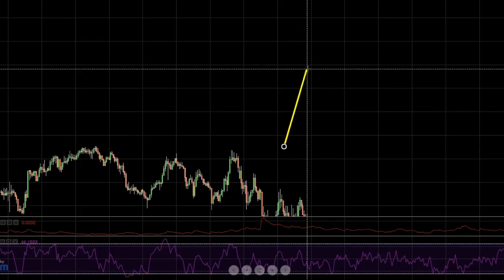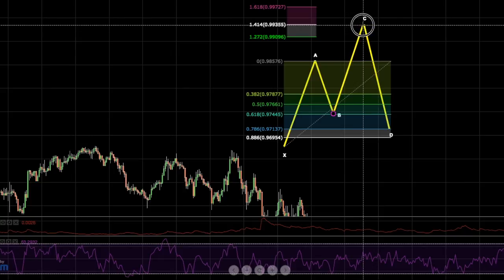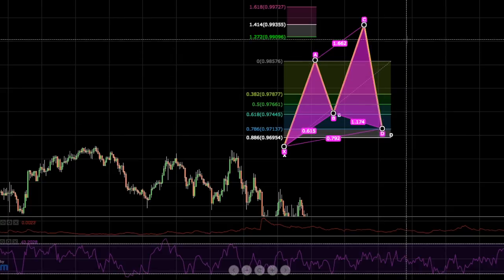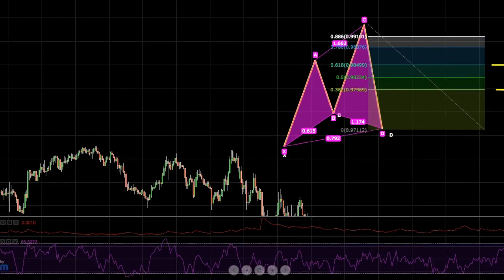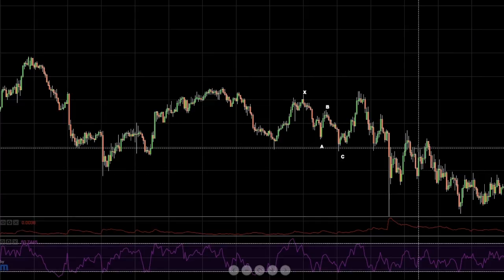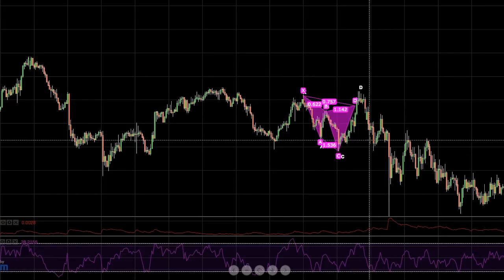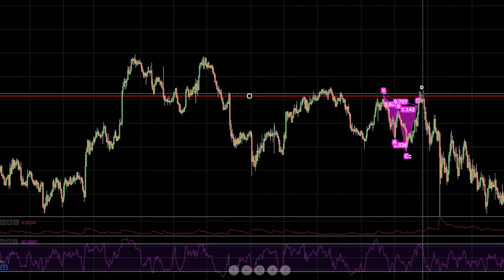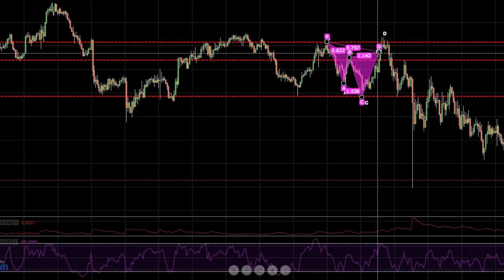Learn Forex Trading Online | Cypher Pattern Rules ,Target and Stops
On this video we go over the Rules, Targets and Stops on the Cypher Pattern, We go over why the pattern forms and more.

We are currently designing our own Trading course.This course may well be the gift we plan on giving away FOR FREE in the near future and we are talking about a whole course with over 30 hours of video and lectures just for being the few first that subscribe to our youtube channel ! how many will get access to the course for free, I don't know YET !!!

This pattern is own and was discovered by Darren Oglesbee and the Tradeempowered team. This Pattern is in no way discovered and or own by Forexviewers channel. All rights is reserved to tradeempowered.com